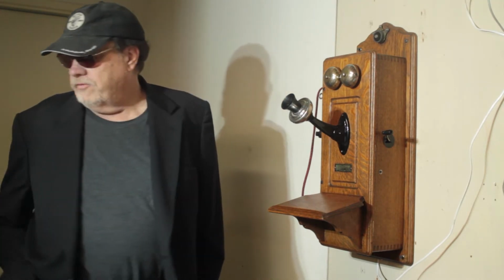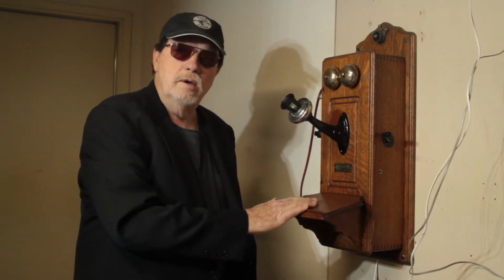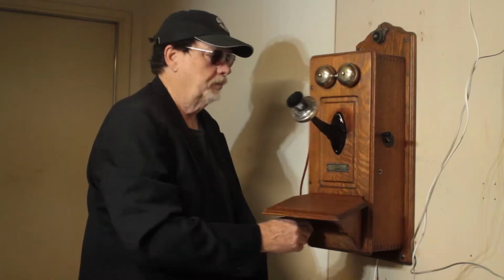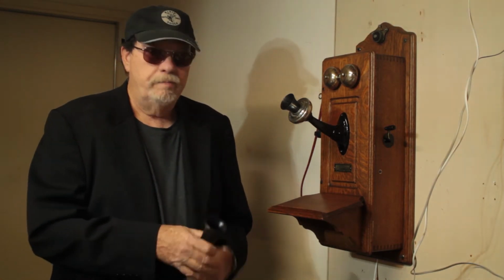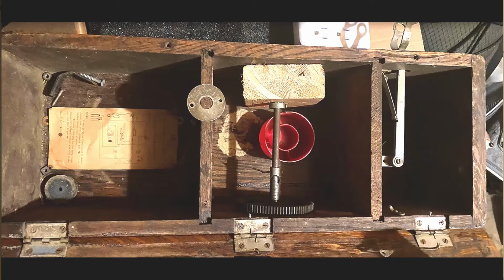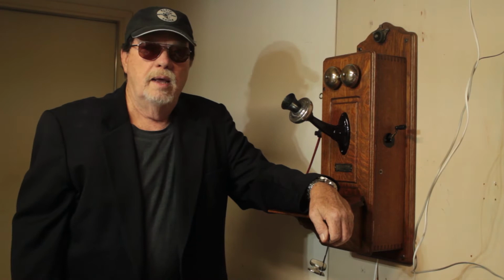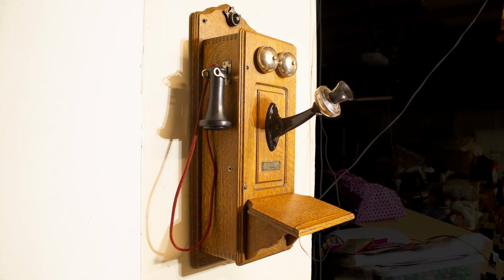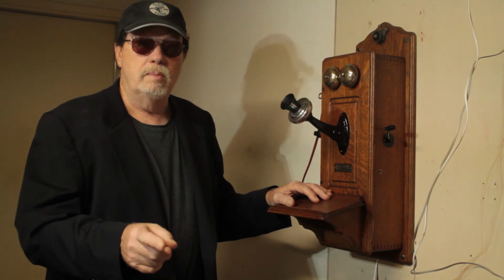North Electric Antique Wood Wall Telephone Restored and Working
This is a 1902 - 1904 North Electric, Oak, Wood Wall telephone that was rebuilt per request from a gentleman back east.  This phone was void of all parts and the hunt to find the missing pieces was on.  In the end, the phone was finished and shipped back to the owner.  The owner said it was his inheritance from his Grandmother. Watch and see what a beautiful phone this turned out to become.

ALL Music in this video has been authorized for use by MPL Communications